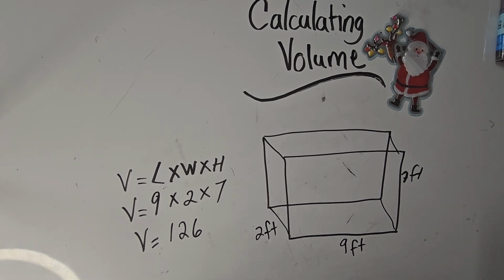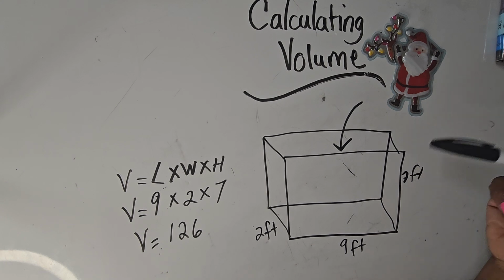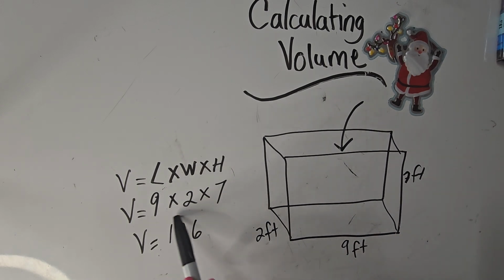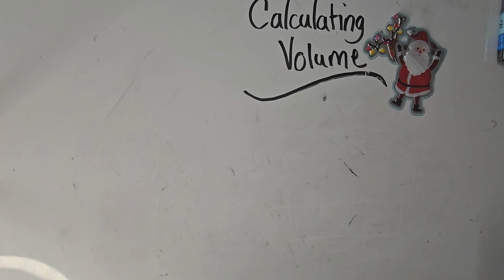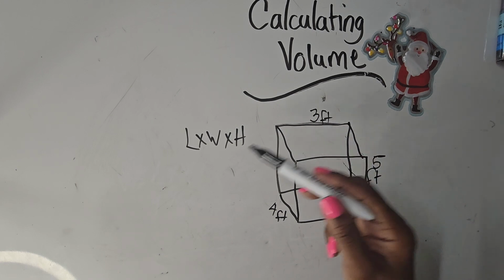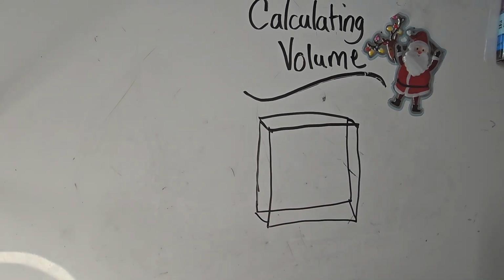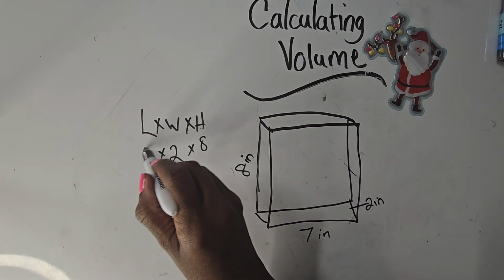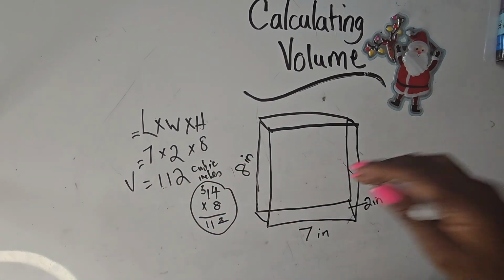How to Measuring Volume# volume#grade8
This video shows you how to use the formula for Volume to measure Volume in math problems